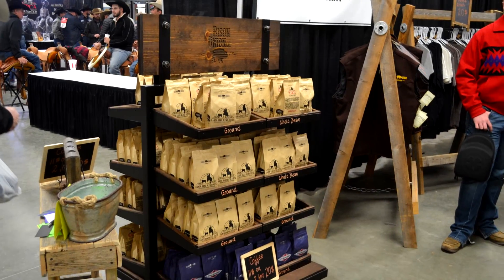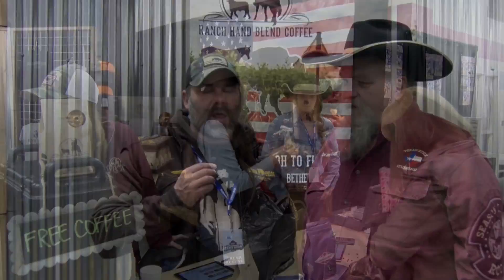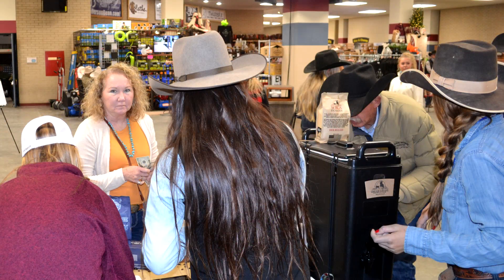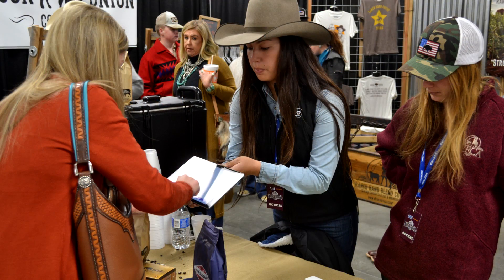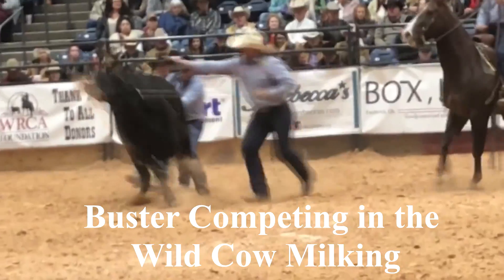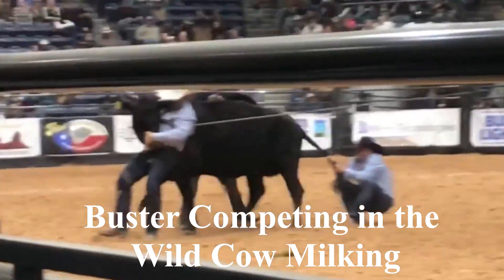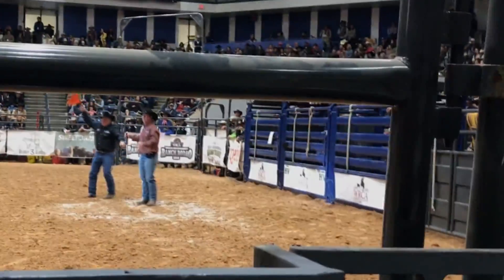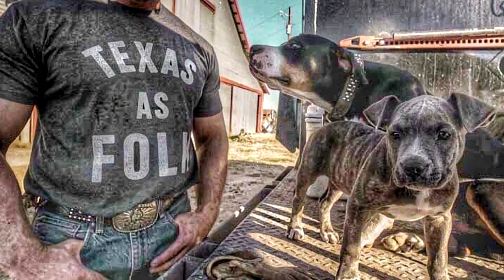Ranch Hand Blend Coffee From Bison Union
Watch this video and please comment. Bison Union is a great group of people supporting a great cause, the Working Ranch Cowboy Foundation. The WRCF is a branch of the WRCA, The Working Ranch Cowboy Association. One dollar of every bag sold goes to the foundation that supports scholarships for ranching families and ranch workers and a cowboy crisis fund to help families in need. Bert and Buster are great supporters of this foundation and they are putting their money where there mouth is. Sorry we did not get Buster in the video this year to talk about the Ranch Hand Blend Coffee but he was just to busy competing in the World Championship Rodeo.I hope you enjoyed the clips of Buster that I included in the video. Now Bison Union has allot of different products that you can find on their website. They are an apparel company that sells tshirts, hoodies, caps and many other items. So please go by the Bison Union website and check them out. Remember to pick up a bag of Ranch Hand Blend Coffee so they will send that dollar to the WRCA and their foundation the WRCF. After trying the Ranch Hand Blend Coffee let me know what you thought about it. Also remeber to check out my video recipes using the Bison Union's great coffee. Remeber to tell them that Chef Johnny sent you over.
Thanks to Buster Frierson some sharing some of his photos.

Thanks
Chef Johnny